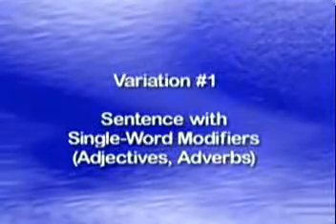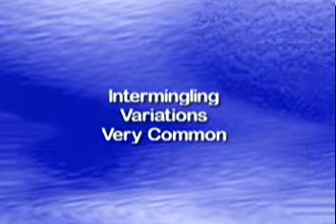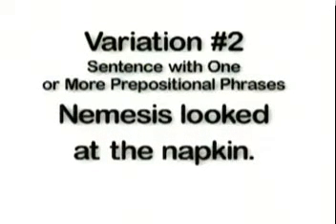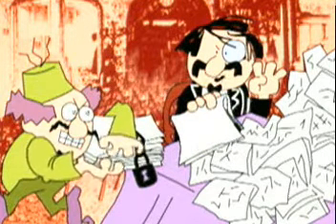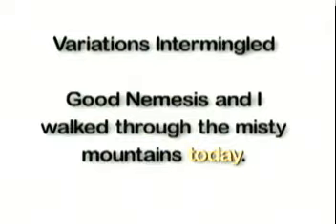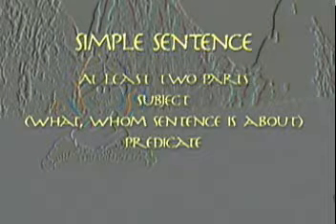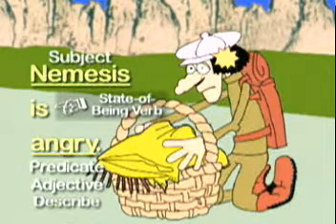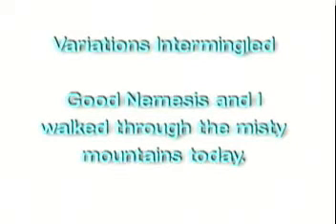Part Three Simple Sentence Variations